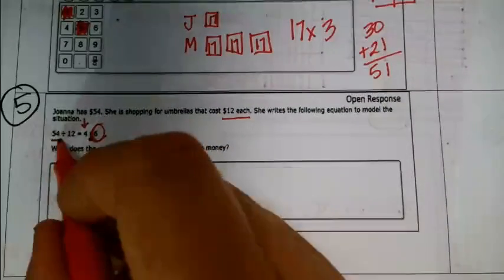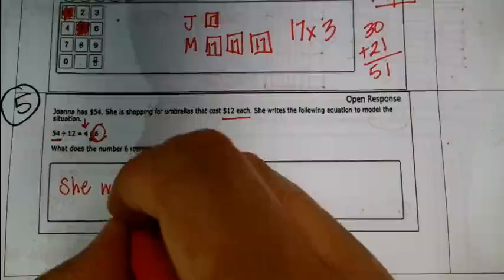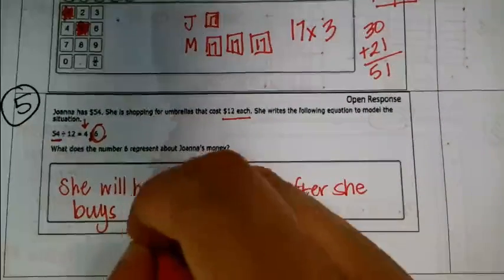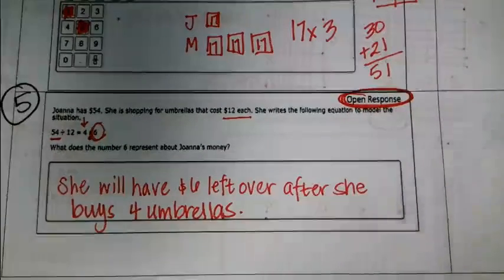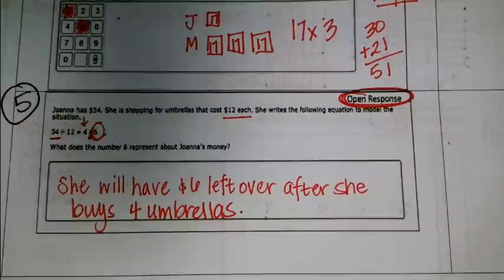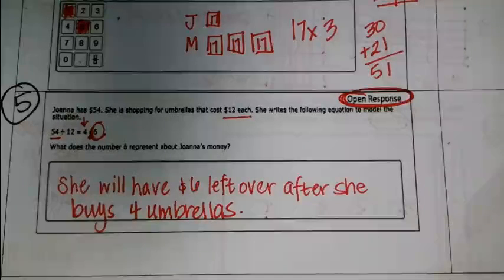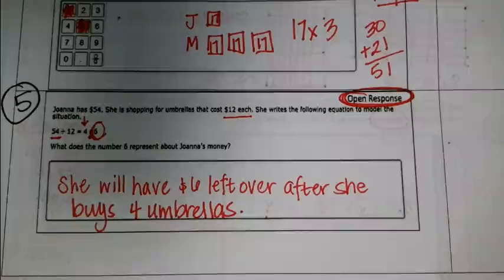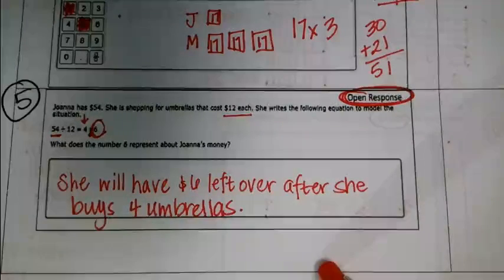Math FSA Review Episode 2